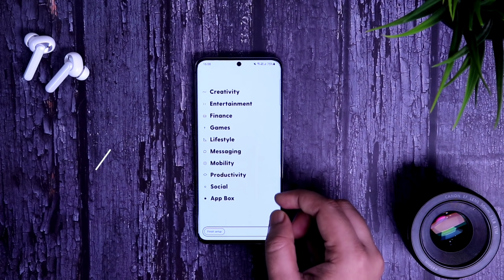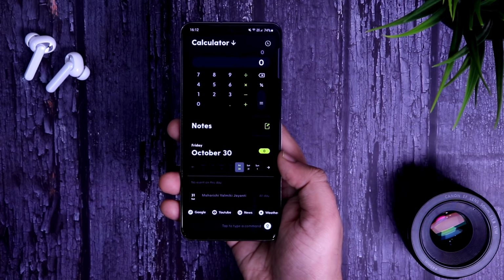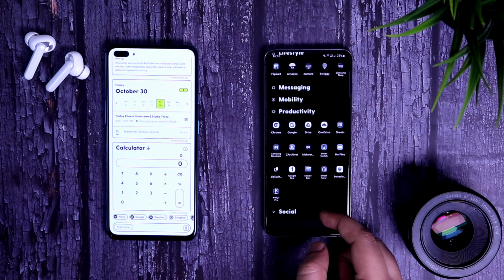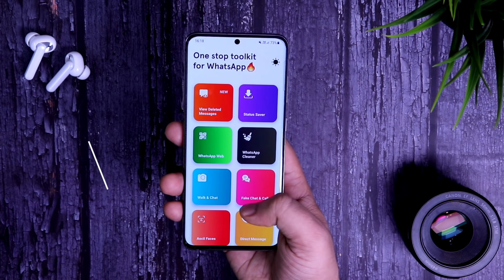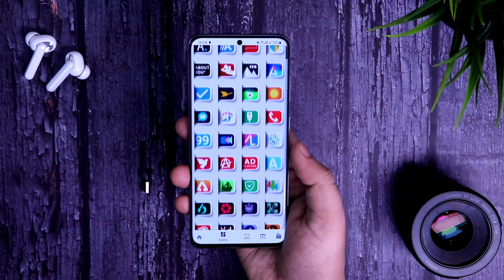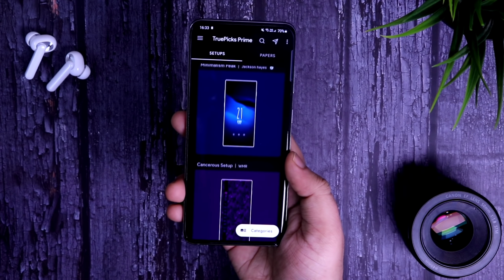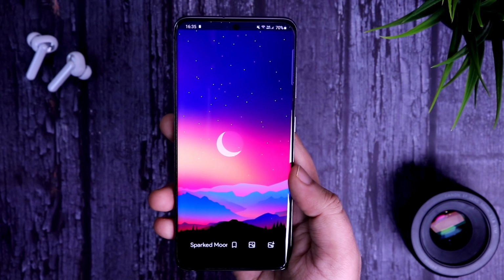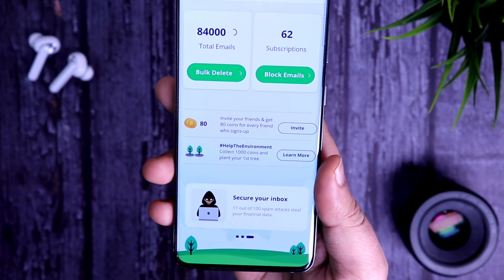5 Best Must Have Android Apps To Install Now - November 2020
5 Best Must Have Android Apps To Install Now - November 2020

In this video, Lets check out 5 Best Must Have Android apps that you should Install right now. All these apps are super useful and you must try it out for November 2020